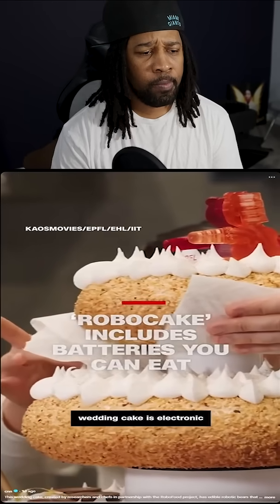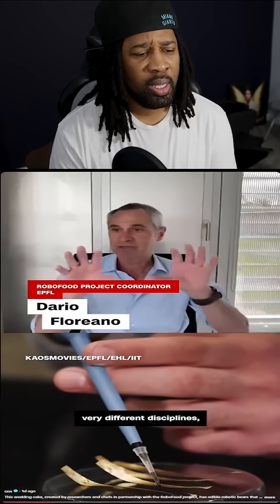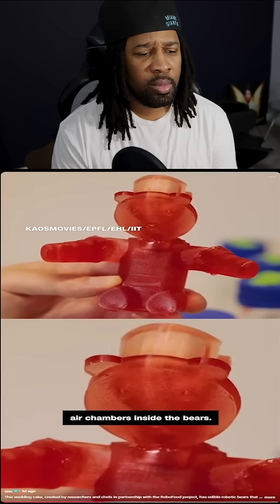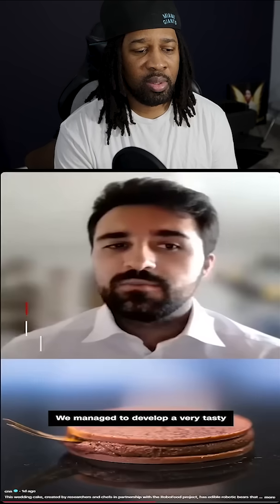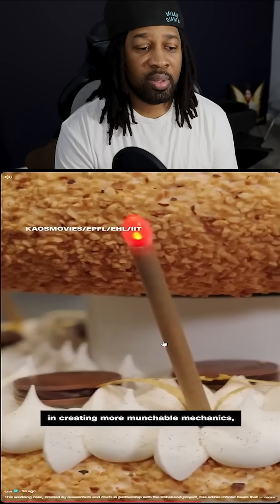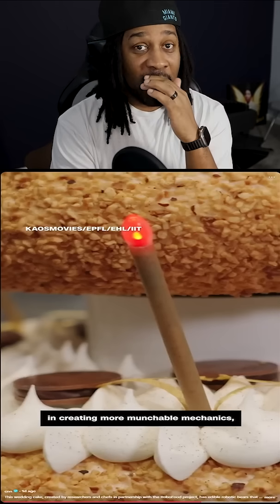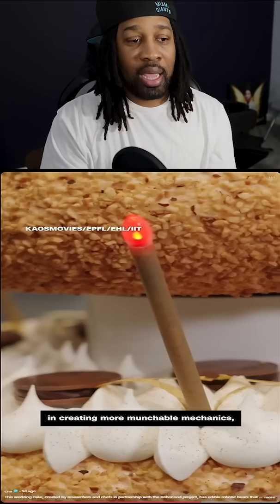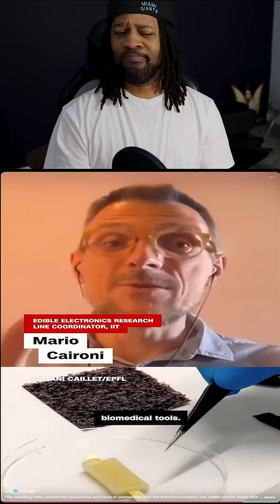Scientists Made Edible Batteries — Inside a ROBOCAKE